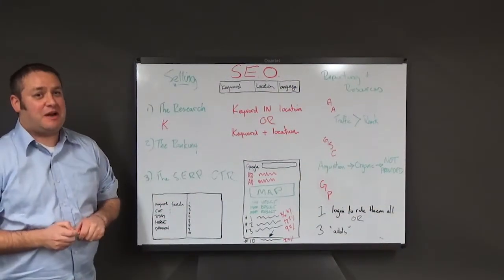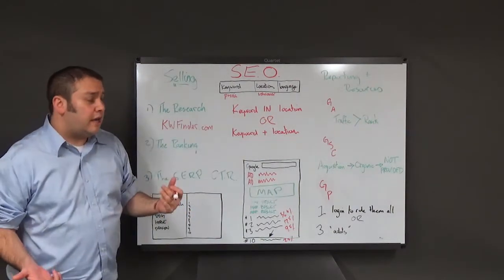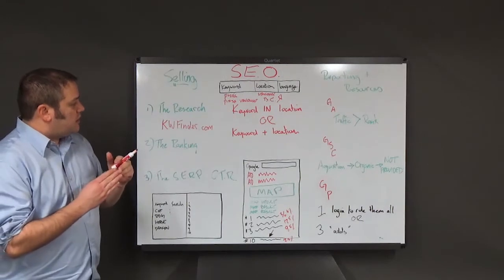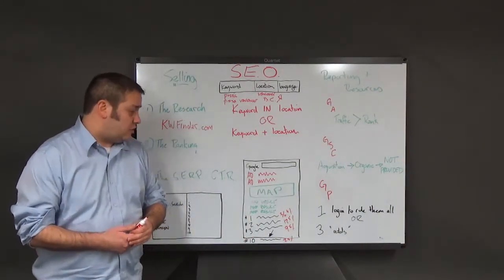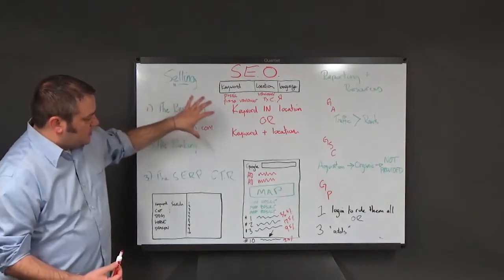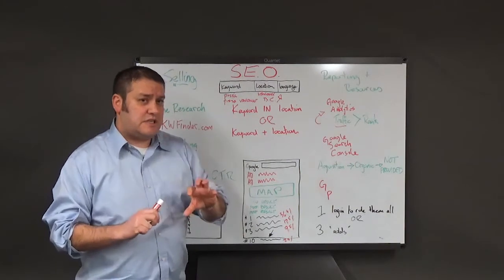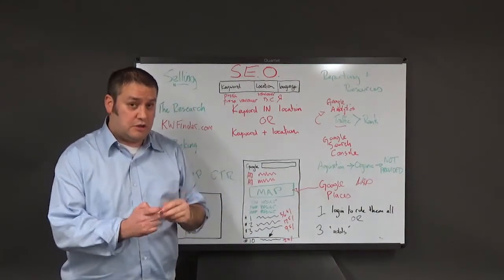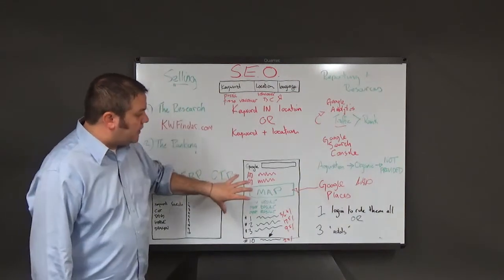DGS SEO presentation